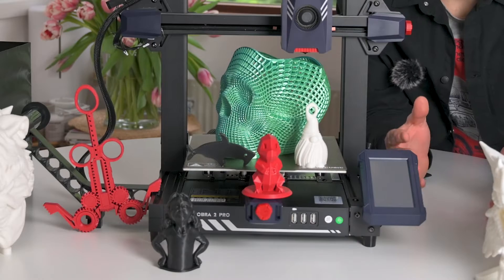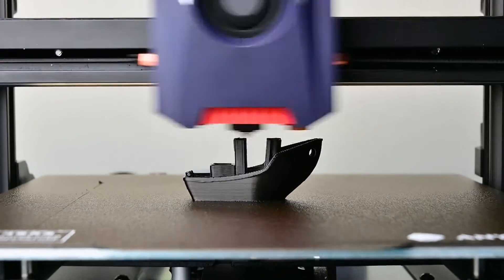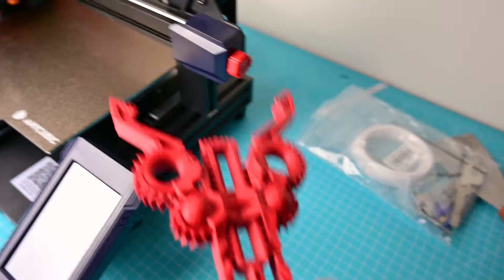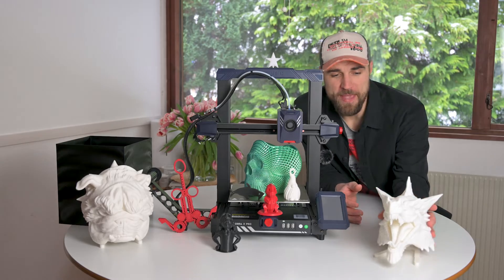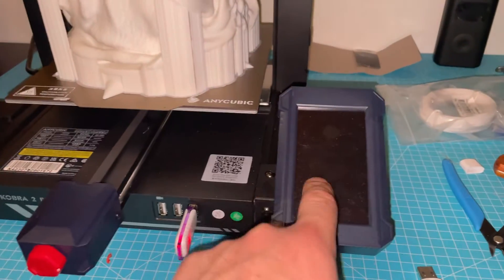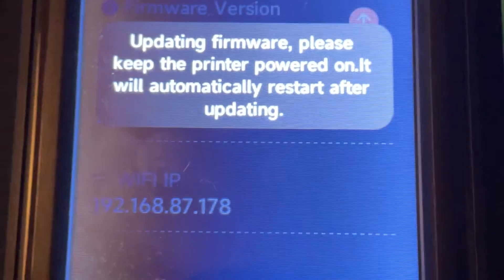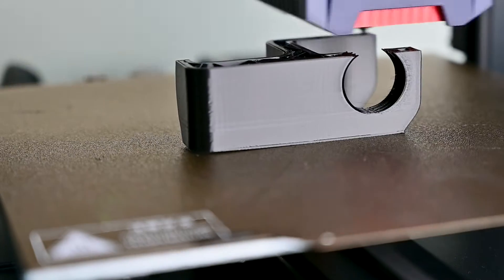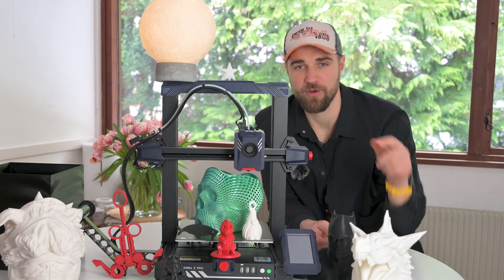Anycubic Kobra 2 Pro. Fast & Cheap 3d printer.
NNNFRAK2P
NNNFR111501

00:00 - 00:07 Price
00:08 - 00:32 Highligts
00:33 - 00:56 Speed & Quality
00:57 - 02:16 prints
02:17 - 02:39 Customer support
02:40 - 03:27 Issue 1: freezing
03:28 - 03:58 Issue 2: layer shift
03:59 - 04:17 Issue 3 FW filament runout
04:18 - 04:59 Wrap up & Conclusion